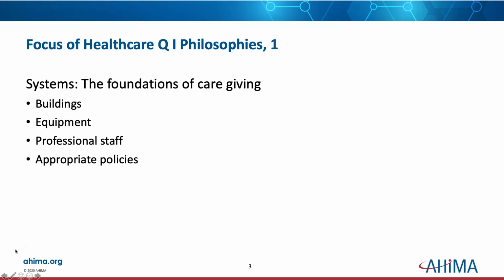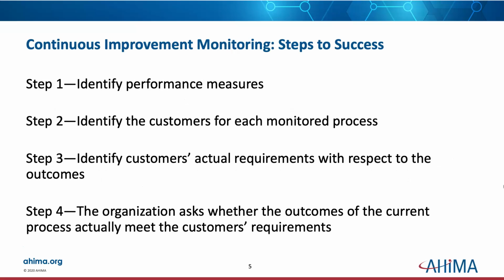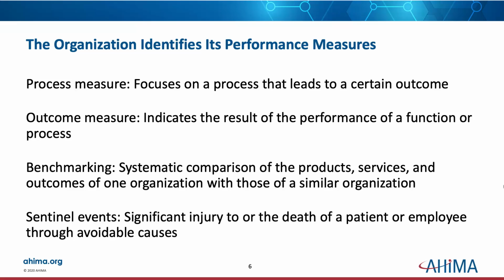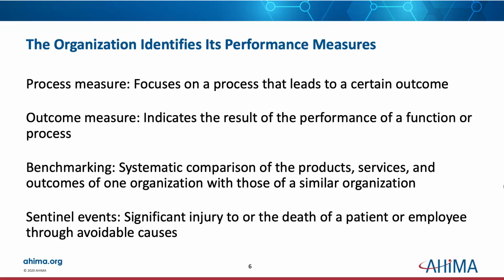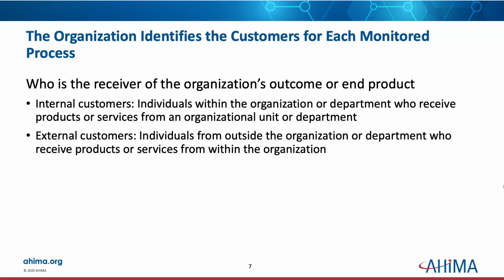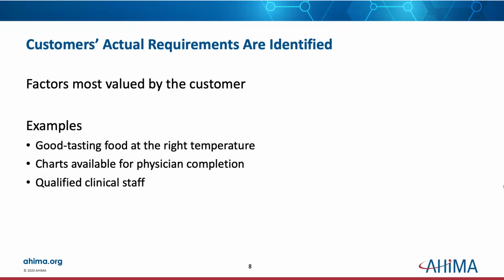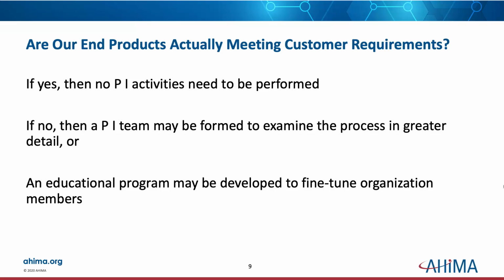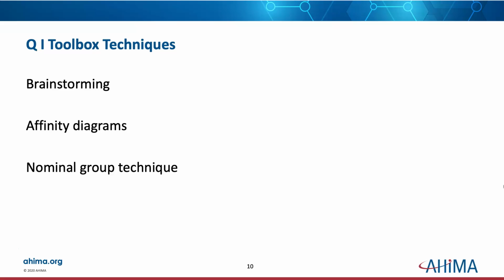HIT 445 Week 1 Ch 3